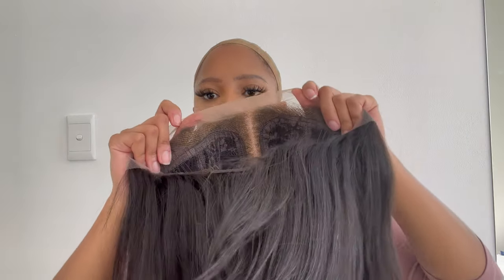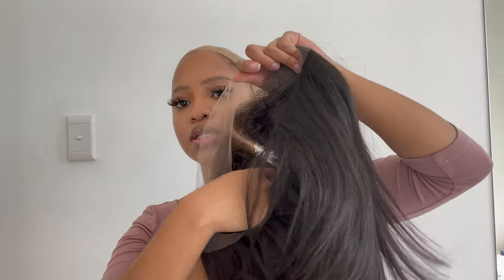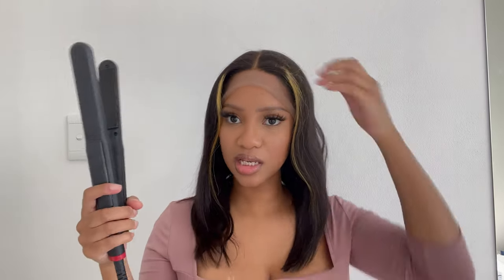Beginner friendly glueless wig install | Super B Wigs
Hair Information:

Wig Name: TEAGAN | HIGHLIGHT BOB 13X6 T PARTING LACE FRONT WIG

Cap construction: 13x6 T Parting Lace Wig

Length: 14 inches

Hair density: 150%